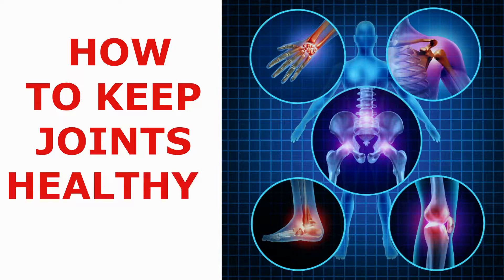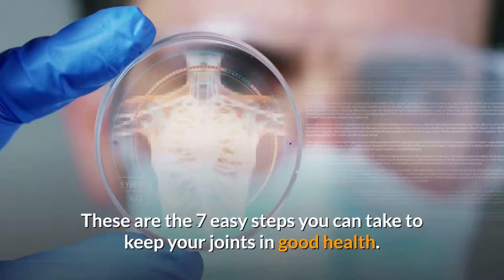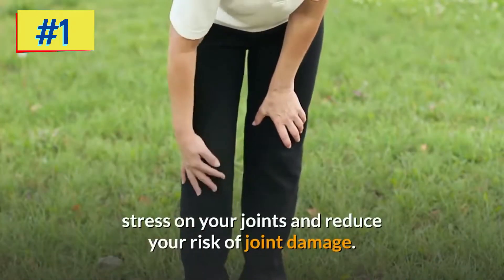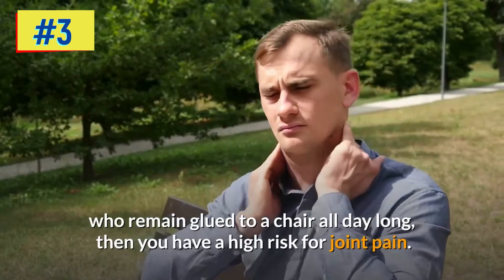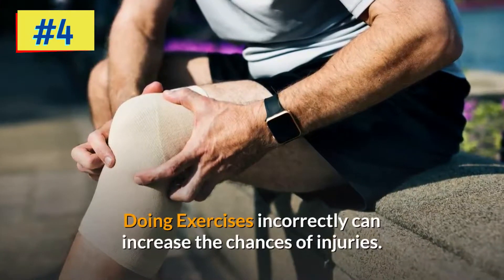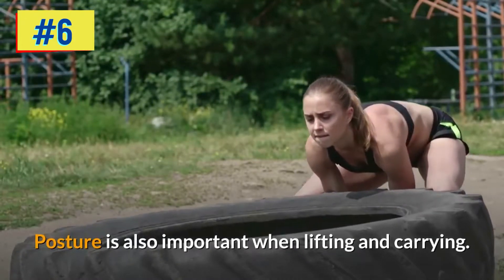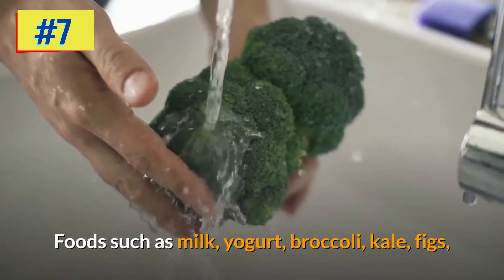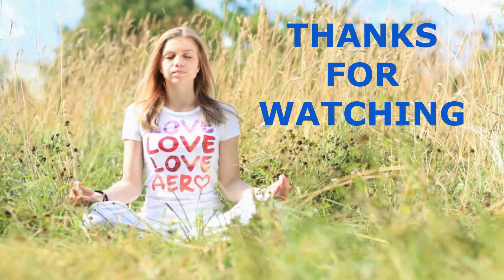HOW TO KEEP JOINTS HEALTHY AND STRONG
A joint is the connection between two bones. Joints and their surrounding structures allow you to bend your elbows and knees, wiggle your hips, bend your back, turn your head, and wave your fingers.

Smooth tissue called cartilage and a lubricant called synovial fluid, cushion the joints, so bones do not rub together. But increasing age, carrying too much weight or injuries can wear and tear your cartilage. This can lead to a reaction that can damage your joints and lead to arthritis.

The best way to care for your joints is to keep your muscles, ligaments, and bones strong and stable. These are the 7 easy steps you can take to keep your joints in good health.

1. Keeping Your Weight In Healthy Range.
2. Exercise.
3. Staying Active.
4. Staying Strong.
5. Developing  Core Strength.
6. Correct Posture.
7. Diet for Joints.